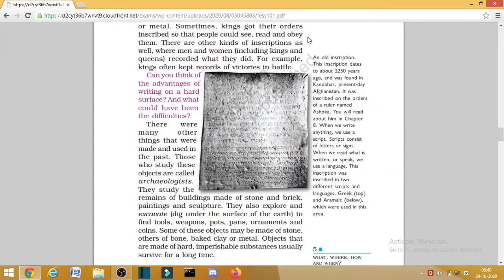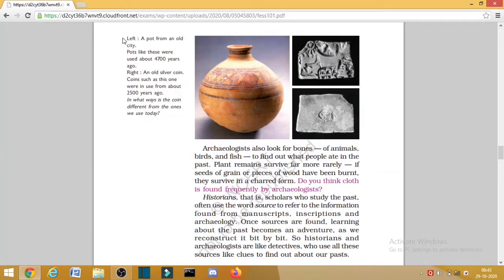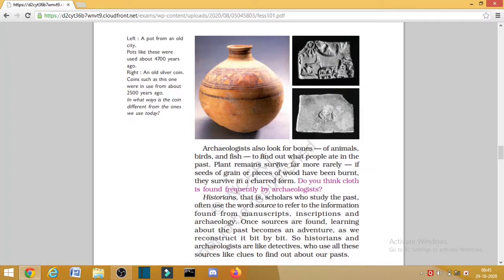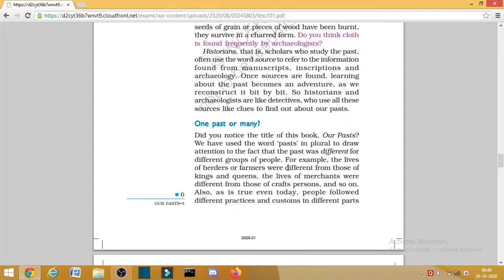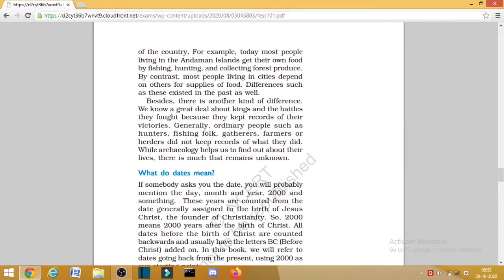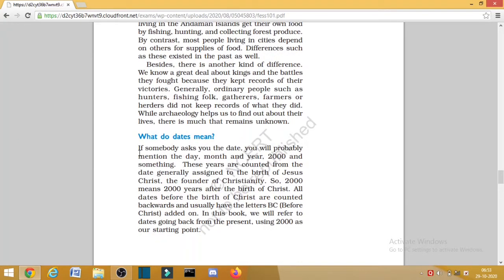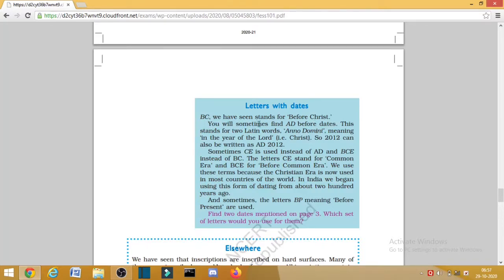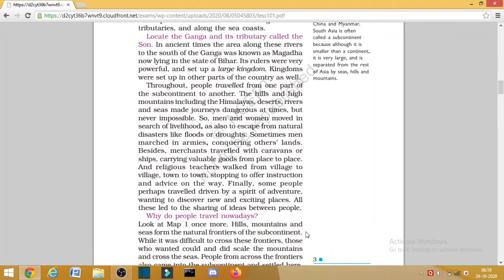Social Science (History) NCERT[Our Past - 1] Book - 6 ,Chapter - 1 {What,Where,How and When?} PART-3